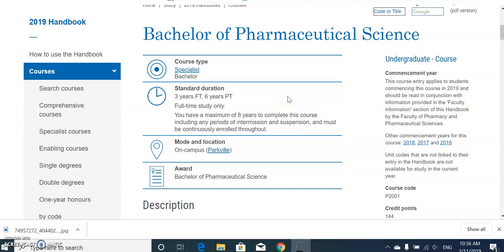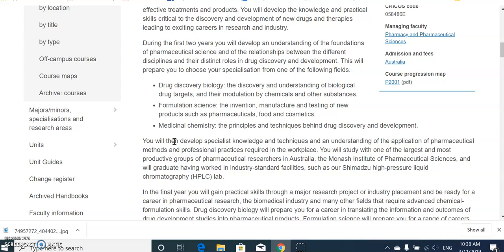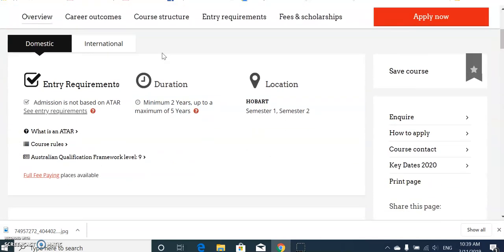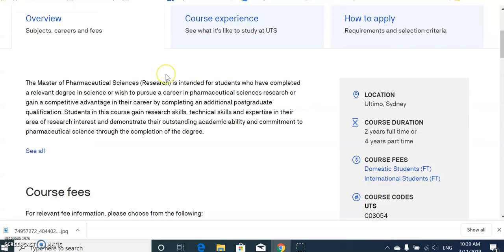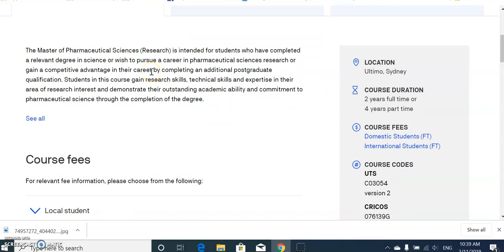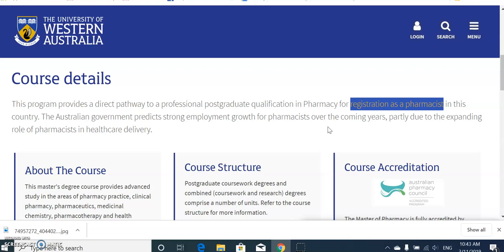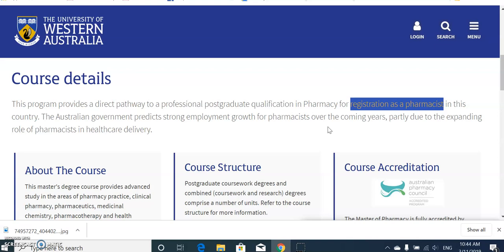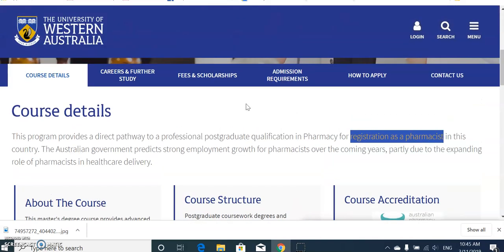Master of Pharmacy Vs Pharmaceutical Sciences in Australia || Pharmacy jobs in Australia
Master of Pharmacy, this program provides a direct pathway to a professional postgraduate qualification in Pharmacy for registration as a pharmacist in this country. The Australian government predicts strong employment growth for pharmacists over the coming years, partly due to the expanding role of pharmacists in healthcare delivery.

Master of Pharmacy
This course provides advanced study in the areas of pharmacy practice, clinical pharmacy, pharmaceutics, medicinal chemistry, pharmacotherapy and health systems, and includes practical training.

The Master of Pharmaceutical Sciences (Research) is intended for students who have completed a relevant degree in science or wish to pursue a career in pharmaceutical sciences research or gain a competitive advantage in their career by completing an additional postgraduate qualification. Students in this course gain research skills, technical skills and expertise in their area of research interest and demonstrate their outstanding academic ability and commitment to pharmaceutical science through the completion of the degree.

The Master of Pharmaceutical Sciences (Research) is excellent preparation for those students who wish to pursue doctoral research study, a career in research or higher level pharmaceutical science positions. Career options include academic appointments, industry roles and advisory positions.

BE WITH US FOR MORE EXCITING VIDEOS.